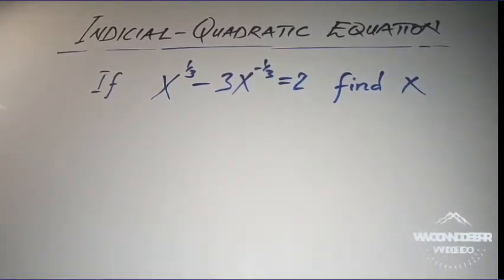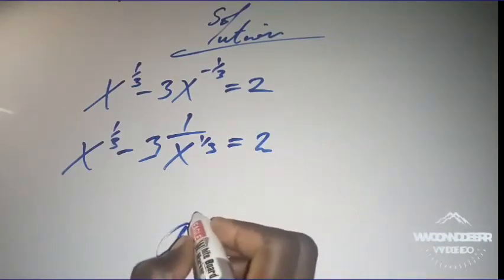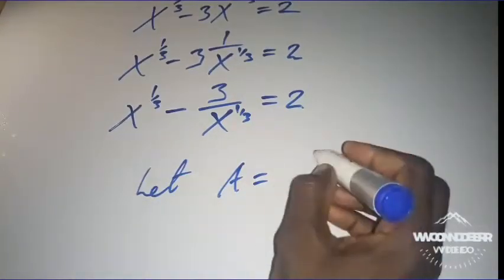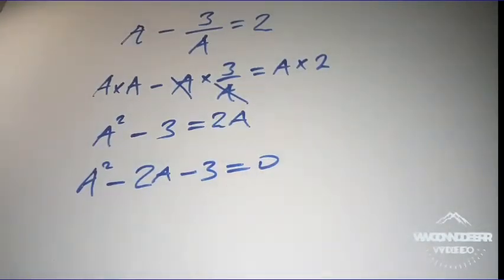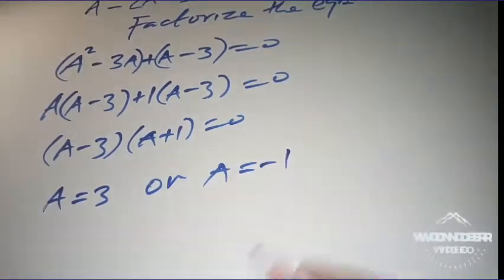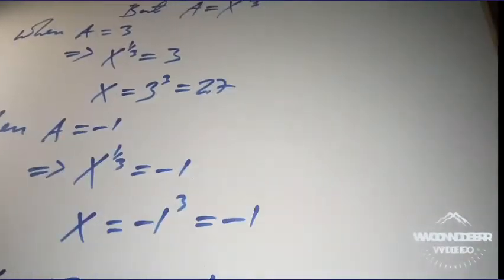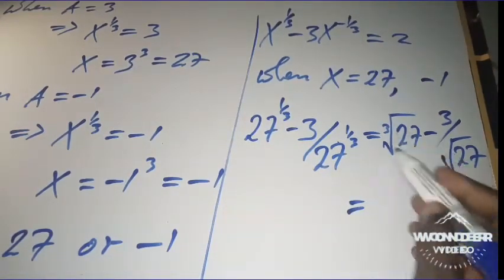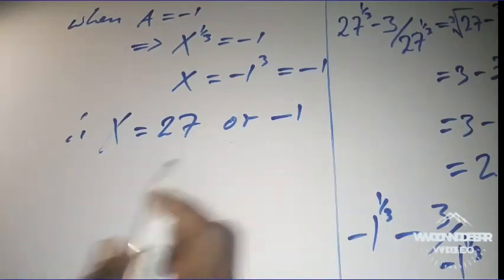HOW TO SOLVE A TRICKY INDICIAL-QUADRATIC EQUATION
In this short video you are going to learn how to manipulate indicial equations with one unknown variable by setting another variable,say A(as it's been used in this short video), to replace the given unknown. This substitution changes the equation from indicial to quadratic equations; Hence the name Indicial-Quadratic equation.

The quadratic equation helps in finding the value of the variable A which would be used to find the unknown X.

Finally, the value of X will be used in the given equation to check how correct the solution is. If after substituting the value of X the equation is balanced then the solution is correct.

       @FREE SUBSCRIPTION#
FOR NEW VIDEOS ON MATHEMATICS LESSONS

@Maths eduSTUFF